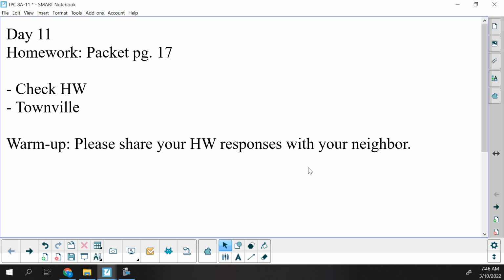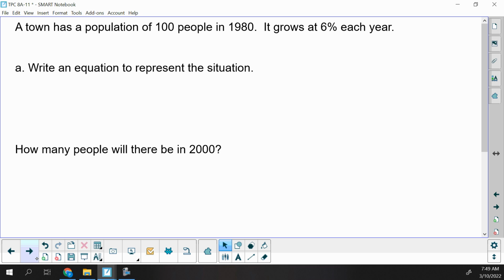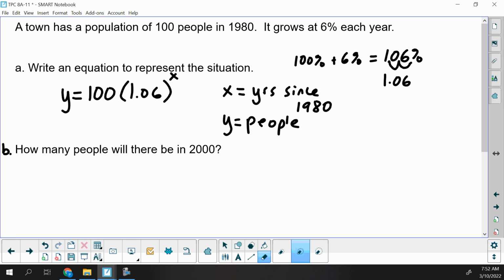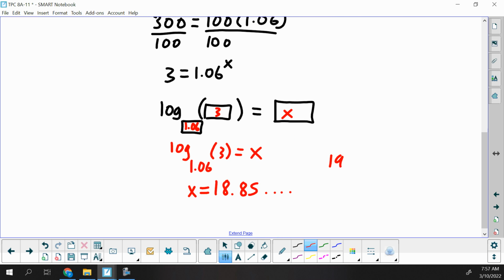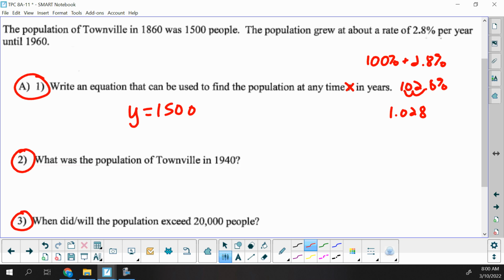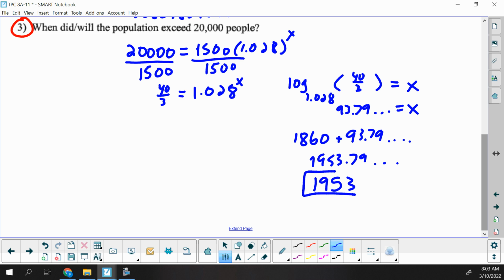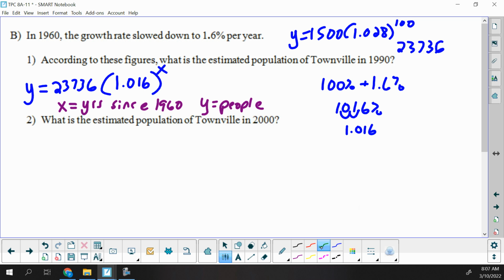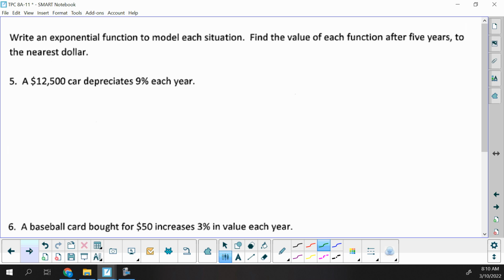Pre Calc with Stats Unit 8A Day 11